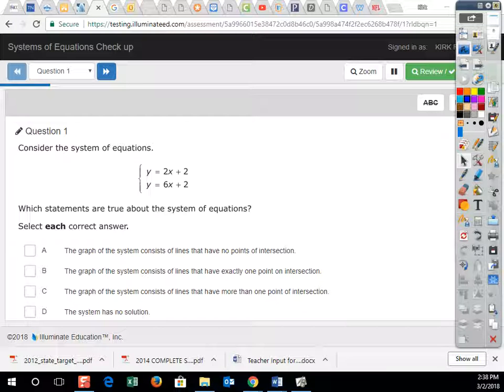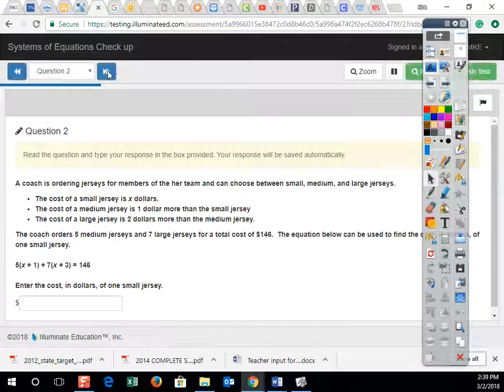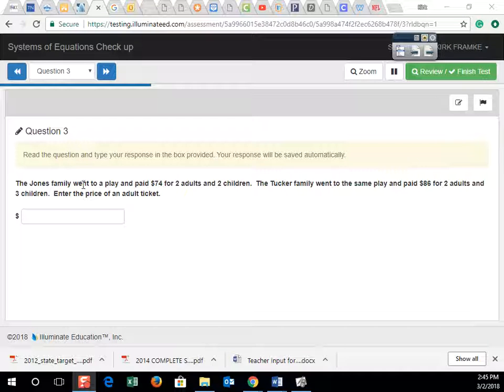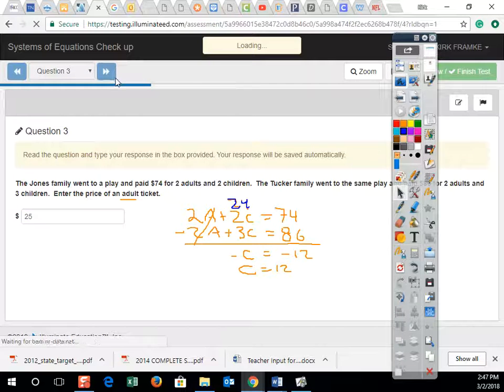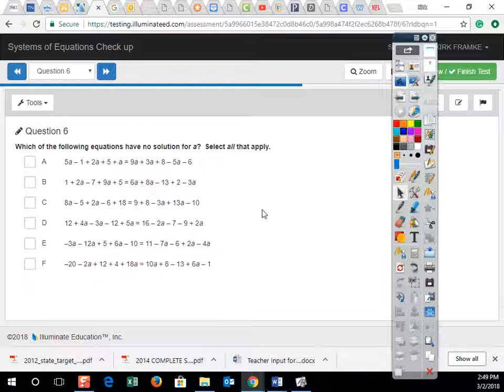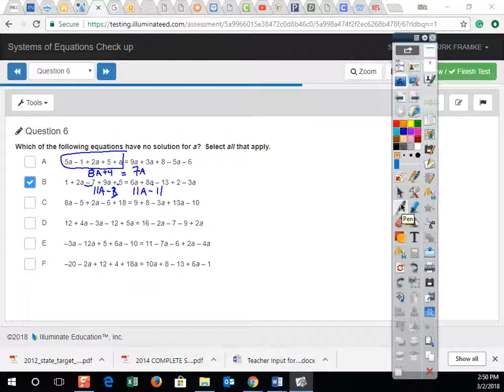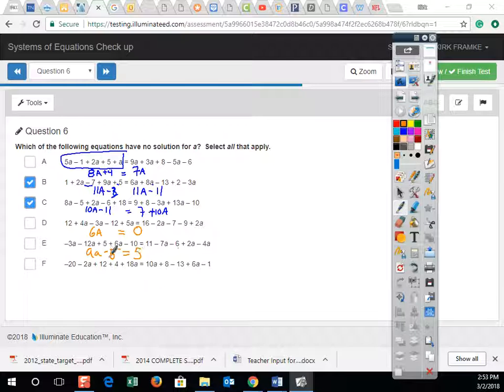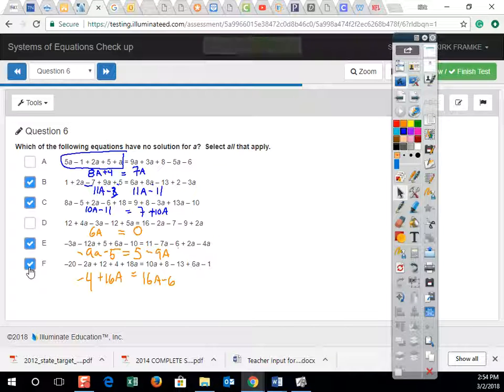Illuminate Systems of equations 1 - 6